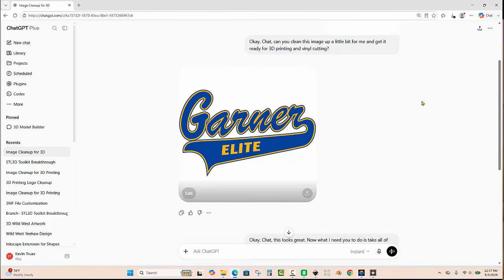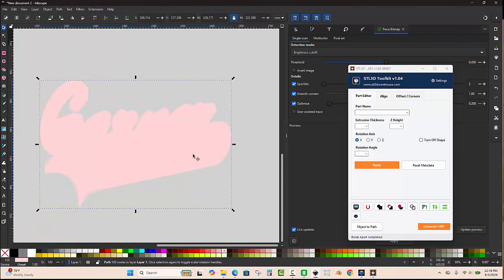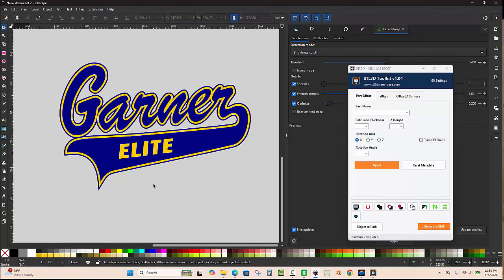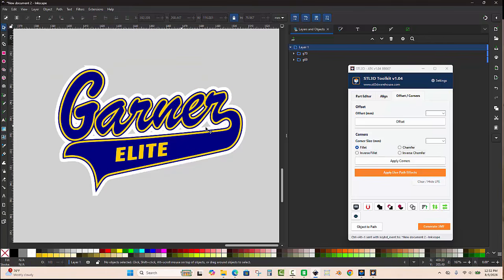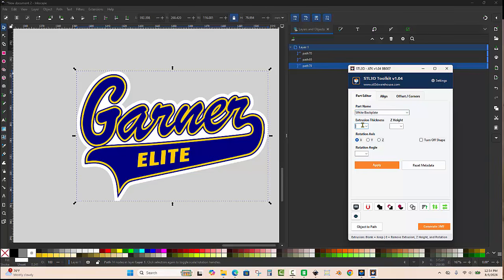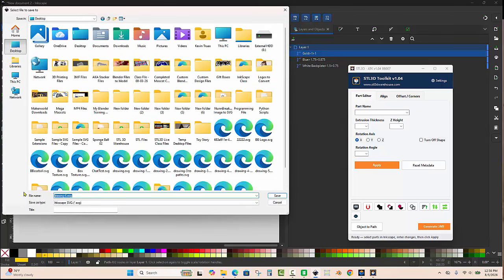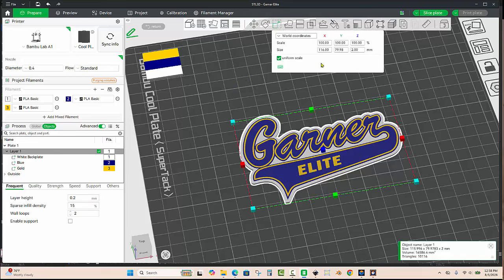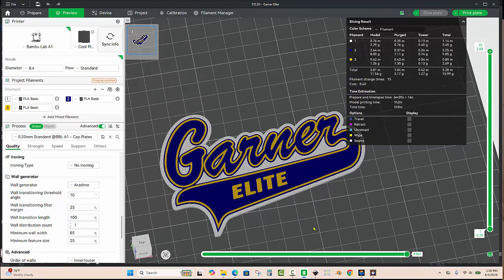3D Printing - Garner Ellite Badge with InkScape and the STL3D Automation Tookit